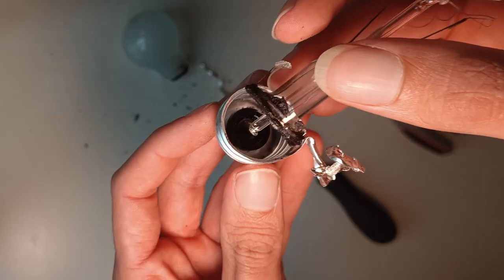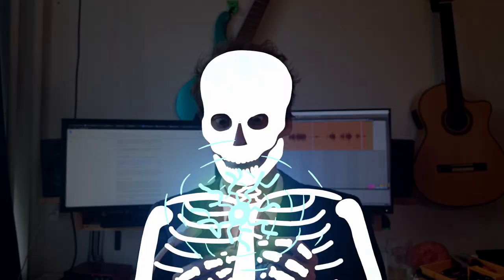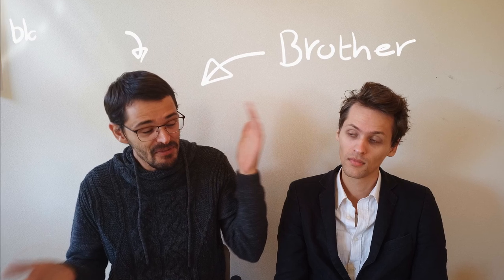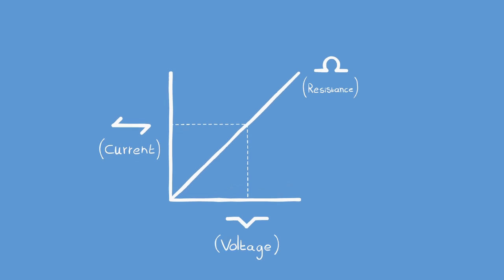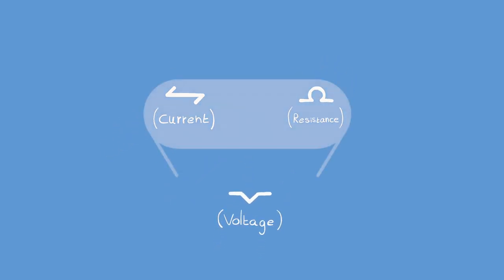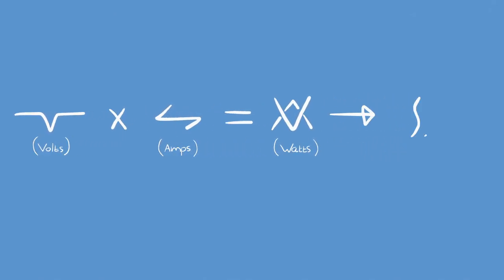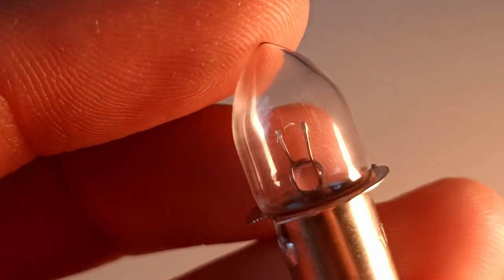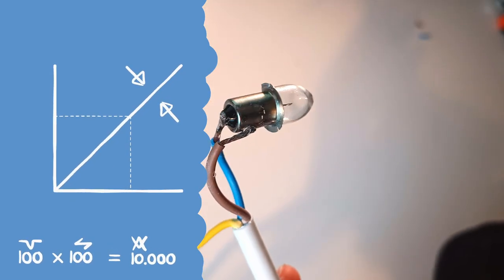Why lightbulbs don't EXPLODE (explosion included)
I've never known how lightbulbs work completely. Why do they not pull all available electricity from the socket? It's nothing but a wire. No resistors, no chips, no nothing. Just a piece of wire in an inert gas filled enclosure. Luckily, my brother could explain it to me, so I could animate it for you.

It takes ~2 hours per second of video to create these!

If there are any questions or ideas for videos, let me know! I read all the comments

- Aldo